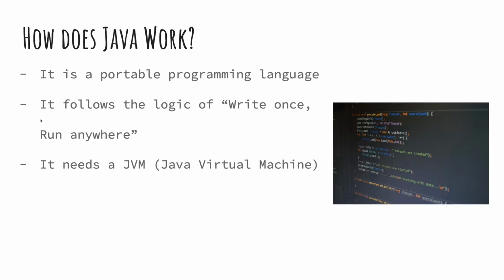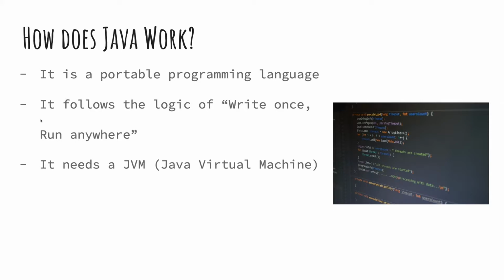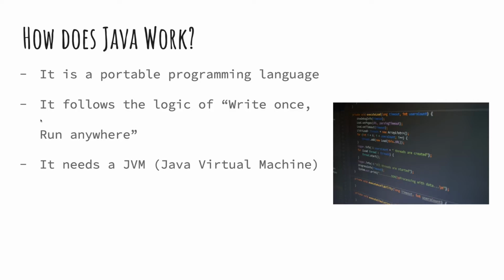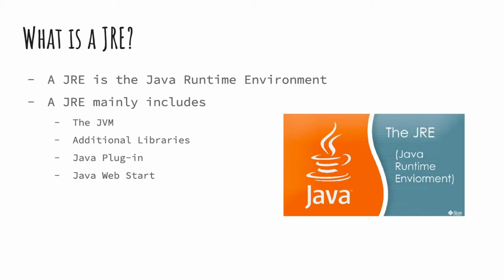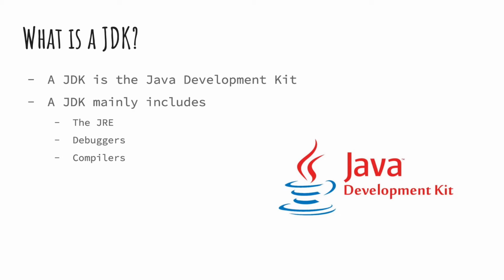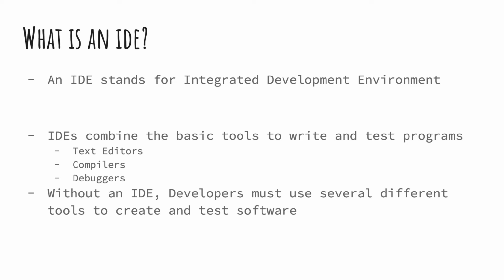Java Beginner Course - 1.2 - Understanding Java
- Learn what a JDK is
- Learn what a JRE is
- How does Java execute our code?